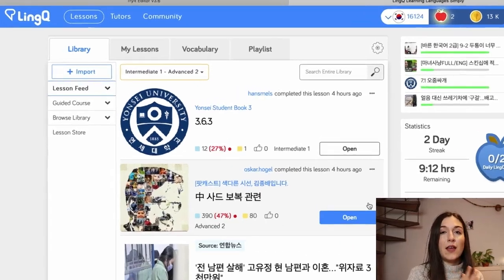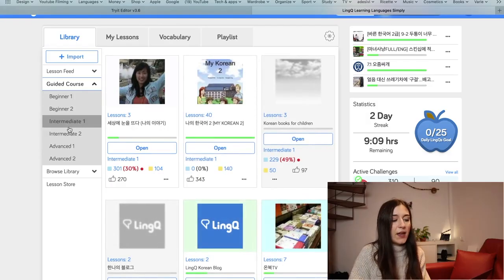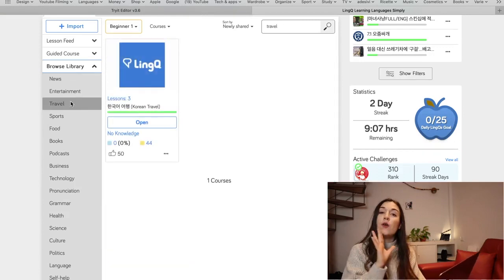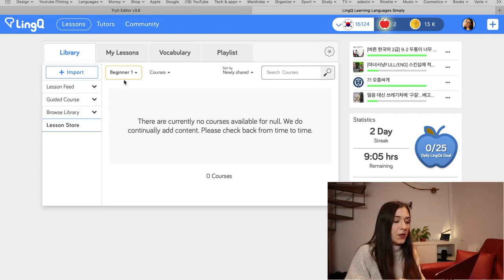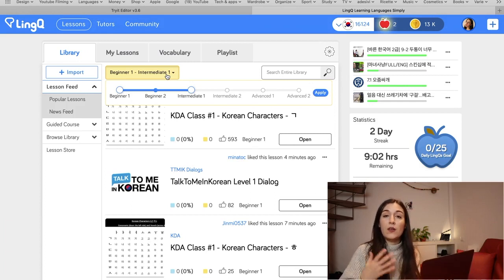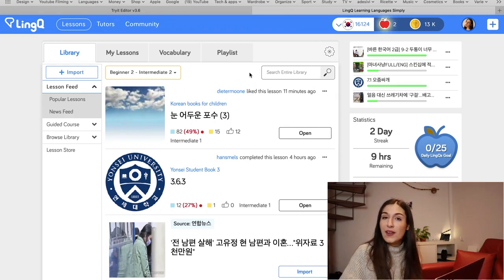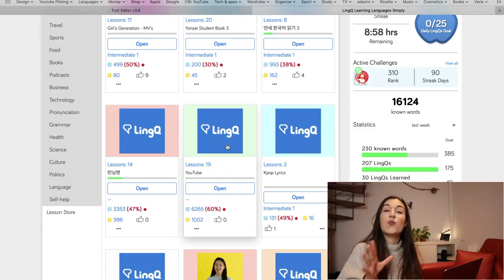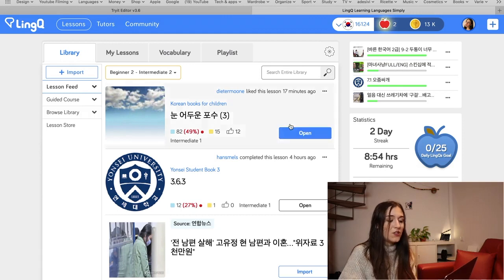LINGQ TUTORIAL SERIES N3 | The Lessons Library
Hello and welcome to this new episode of the Lingq Tutorial Series!

In this video, we're going to go through the Lessons Library, its sections and all the toggles you can use :)